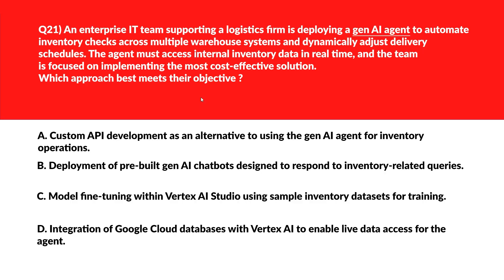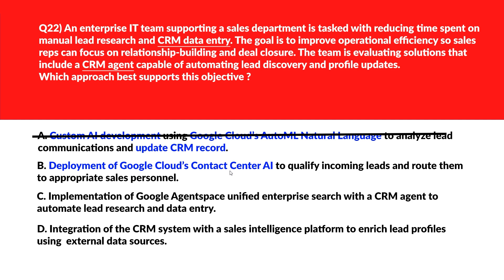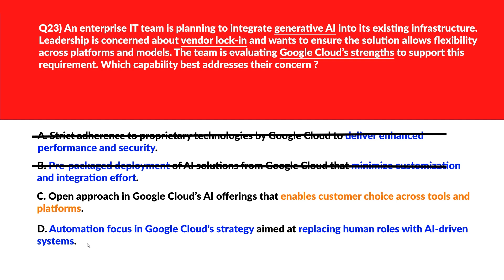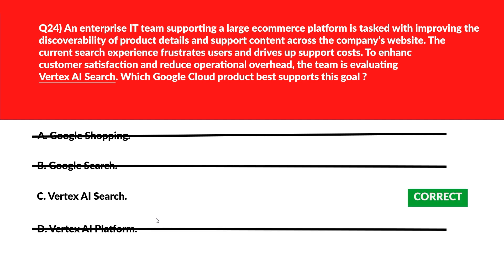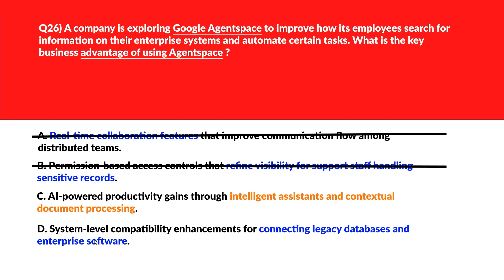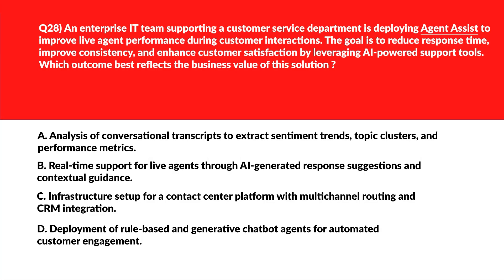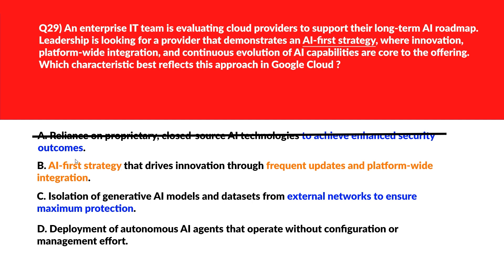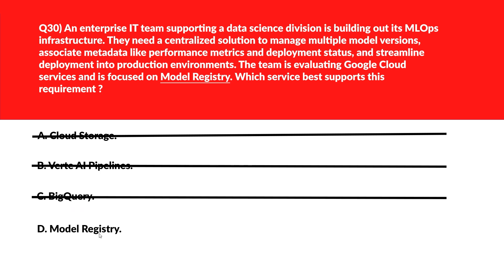Google Cloud Generative AI Leader Practice Questions 2025 : Part 3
Prepare for success with this in-depth Google Cloud Generative AI Leader certification practice test ! Each question is thoughtfully analyzed, and answers—both correct and incorrect—are explained using the method of elimination, ensuring you master the concepts. Backed by official Google documentation, this video provides the ultimate guide to boosting your accuracy and confidence for the exam. Perfect for aspiring Artificial Intelligence Professionals aiming to ace their certification on the first try!

📌 What you'll get in this video:
Realistic practice questions for Google Cloud Generative AI Leader
Detailed answer explanations tied to Google documentation